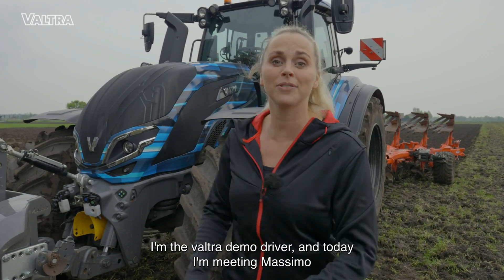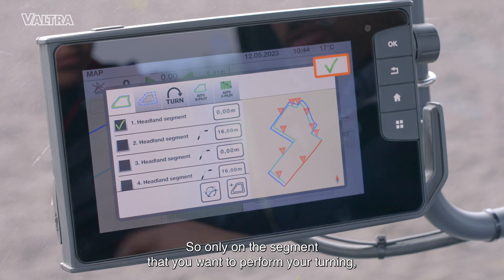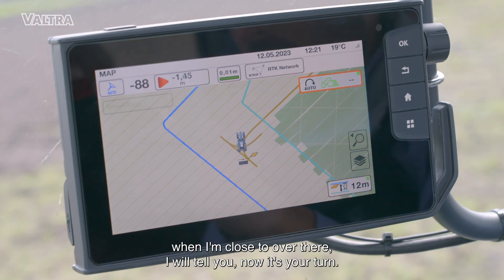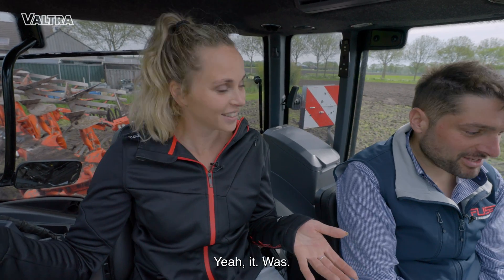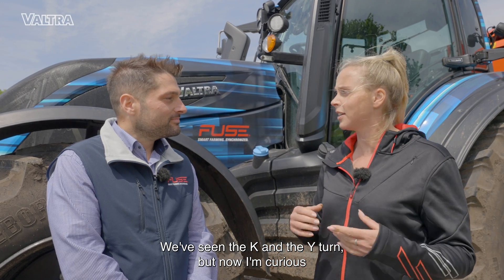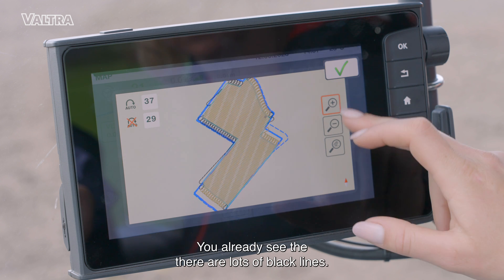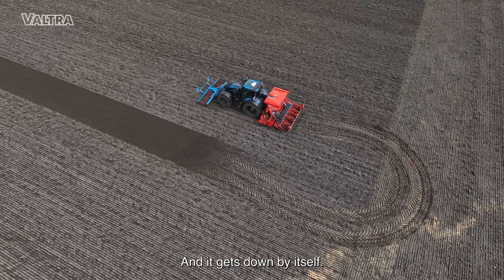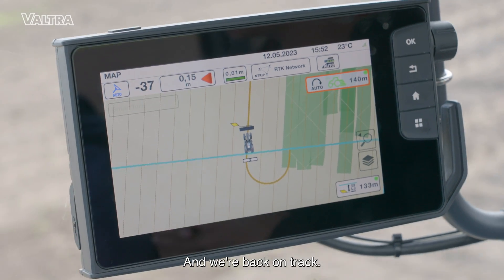Valtra SmartTurn | K & Y turning pattern explained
In this video you will learn more about SmartTurn and the additional K & Y turning patterns. More information down below.

► U Turn is probably the most common turning pattern, where the tractor will turn automatically at the headland towards a new wayline, either to the next pass or skip one or a few passes, in a U shaped turn. Having the flexibility to work pass-to-pass or skipping waylines this turning pattern suits for most working tasks on the field, making field work easy and relaxed, consistent and most of all efficient.

► With Part-Field mode the tractor can work in "beds" of different size. All turns and beds are pre-calculated by the SmartTouch and this type of field-driving is perfect when you want to progress consequently with the field work, for example before rain starts. The tractor will always skip a few passes to make a smooth and fast turn, without damaging the soil and field surface at the headlands. Very efficient mode of doing field work.

► K Turn is designed for mounted implements and field work where narrow headlands are desired. Ploughing is a great example. With K Turn the tractor will steer at the headland automatically away from the wayline, then the reversing and next also the forward direction needs to be manually triggered for safety reasons, and finally the tractor will steer to the next unworked pass or if desired one can also skip passes.

► As the name says - with the Y turn the tractor will steer automatically at the headland towards the worked area in an angle and then the reversing needs to be manually triggered for safety reasons. After this the tractor will automatically steer by reversing, making the turning maneuver in the shape of letter "Y", and once forward is engaged the tractor will automatically steer the tractor towards the unworked pass, perfectly aligning the tractor and implement to the next wayline.

Chapters:
0:00 Intro
0:34 What is SmartTurn?
1:35 Setting up the system
4:19 K-turn
8:32 U-turn and part field mode
16:06 Y-turn